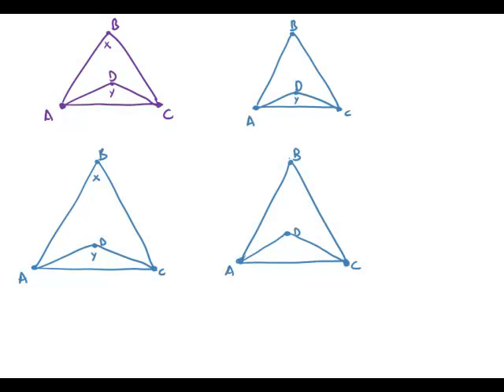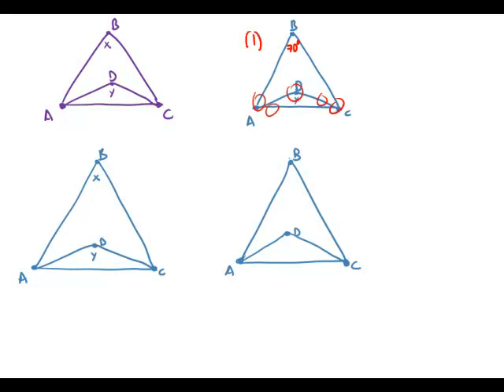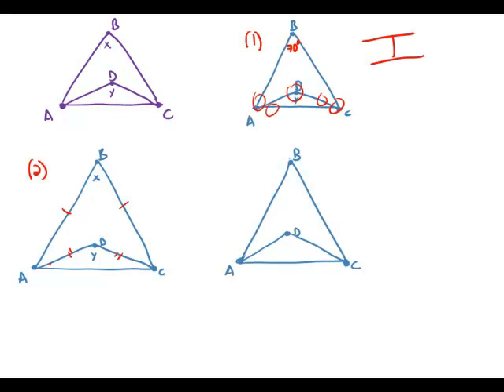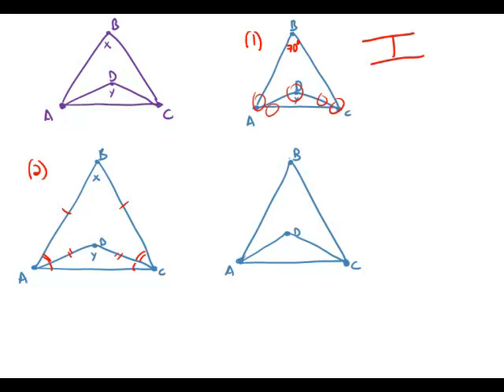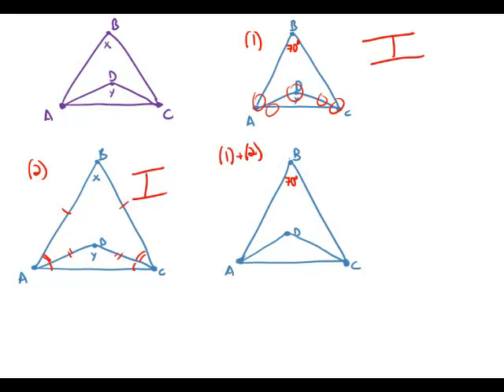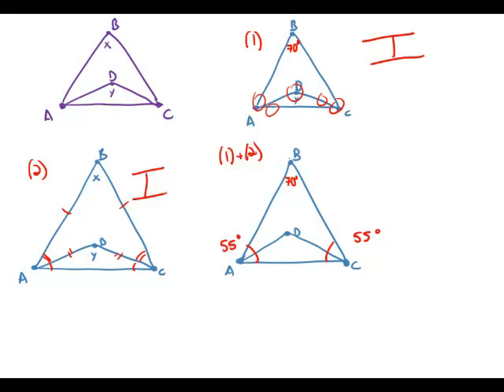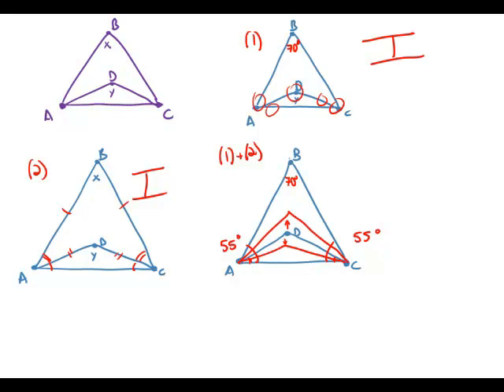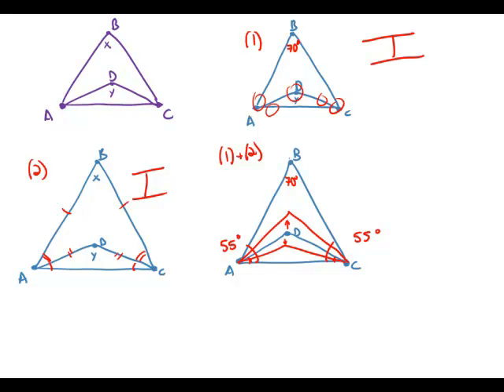GMAT Official Guide 13: Data Sufficiency 149